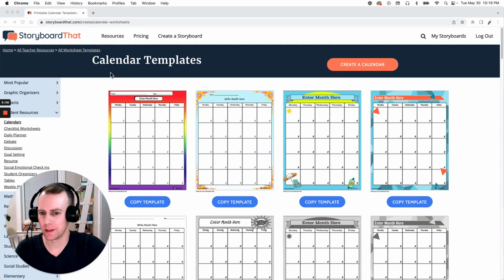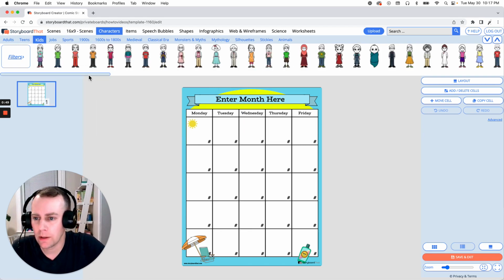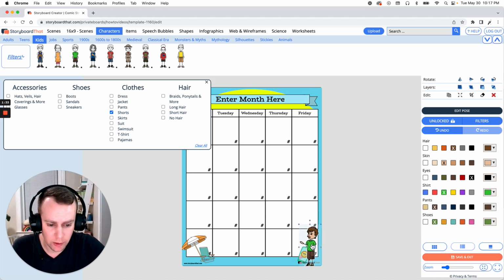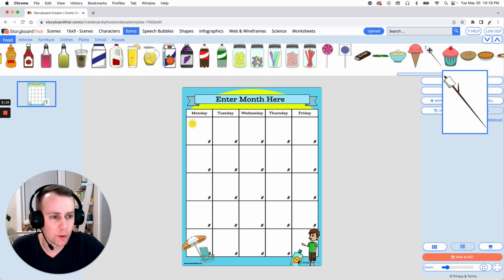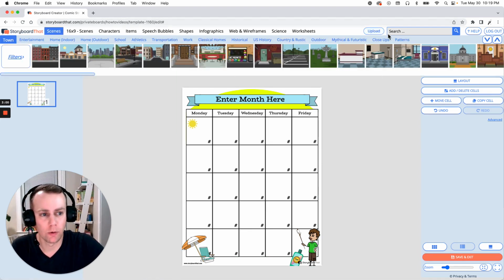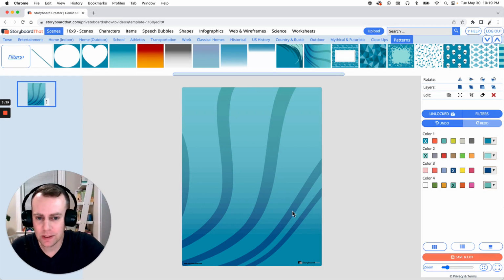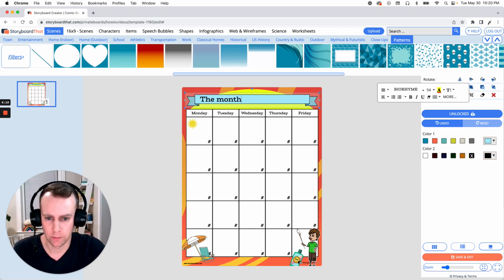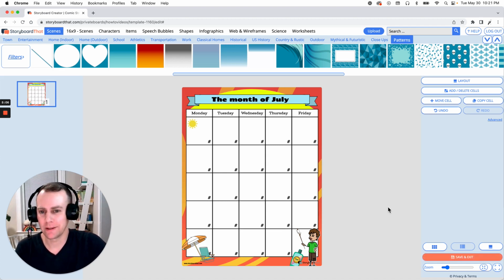How to make a Calendar Worksheet in the Storyboard Creator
Eric will teach you how to make a Calendar Worksheet in the Storyboard Creator.